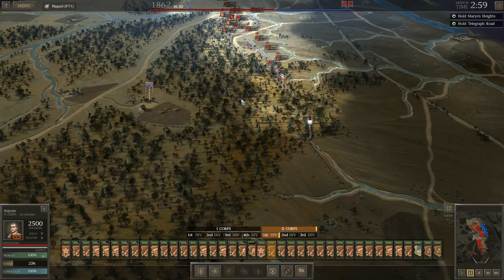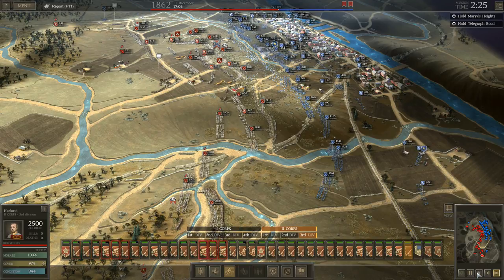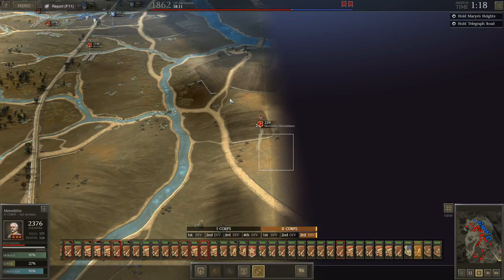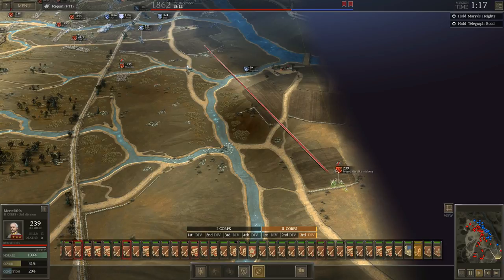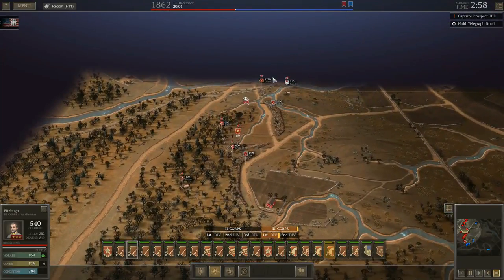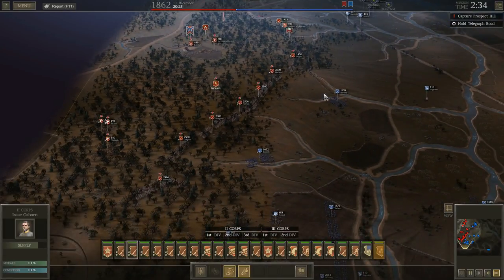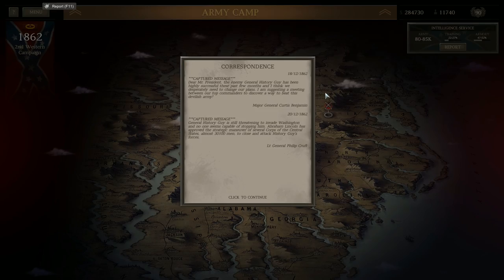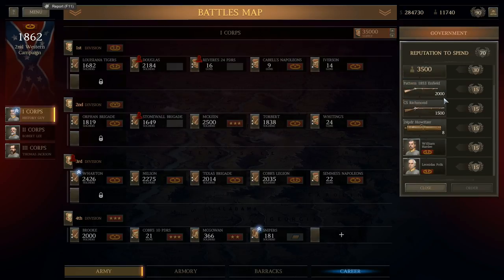BURNSIDE'S DESTRUCTION (FREDERICKSBURG 2) - Ultimate General: Civil War - CSA Campaign #23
Get the game here (Still in early access on steam)

The Battle of Fredericksburg, fought December 11-15, 1862, was one of the largest and deadliest of the Civil War.  It featured the first major opposed river crossing in American military history. Union and Confederate troops fought in the streets of Fredericksburg, the Civil War’s first urban combat.  And with nearly 200,000 combatants, no other Civil War battle featured a larger concentration of soldiers.

Burnside’s plan at Fredericksburg was to use the nearly 60,000 men in Maj. General William B. Franklin’s Left Grand Division to crush Lee’s southern flank on Prospect Hill while the rest of his army held Longstreet and the Confederate First Corps in position at Marye’s Heights.

The Union army’s main assault against Stonewall Jackson produced initial success and held the promise of destroying the Confederate right, but lack of reinforcements and Jackson’s powerful counterattack stymied the effort. Both sides suffered heavy losses (totaling 9,000 in killed, wounded and missing) with no real change in the strategic situation.

In the meantime, Burnside’s “diversion” against veteran Confederate soldiers behind a stone wall produced a similar number of casualties but most of these were suffered by the Union troops.  Wave after wave of Federal soldiers marched forth to take the heights, but each was met with devastating rifle and artillery fire from the nearly impregnable Confederate positions. Confederate artillerist Edward Porter Alexander’s earlier claim that “a chicken could not live on that field” proved to be entirely prophetic this bloody day.

As darkness fell on a battlefield strewn with dead and wounded, it was abundantly clear that a signal Confederate victory was at hand.  The Army of the Potomac had suffered nearly 12,600 casualties, nearly two-thirds of them in front of Marye’s Heights.  By comparison, Lee’s army had suffered some 5,300 losses.  Robert E. Lee, watching the great Confederate victory unfolding from his hilltop command post exclaimed, “It is well that war is so terrible, or we should grow too fond of it.”

Roughly six weeks after the Battle of Fredericksburg, President Lincoln removed Burnside from command of the Army of the Potomac.